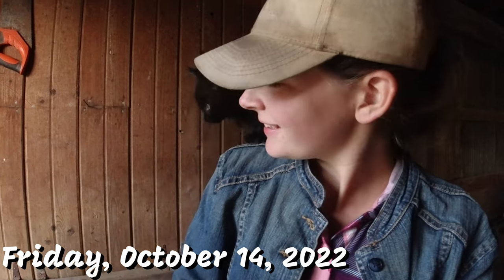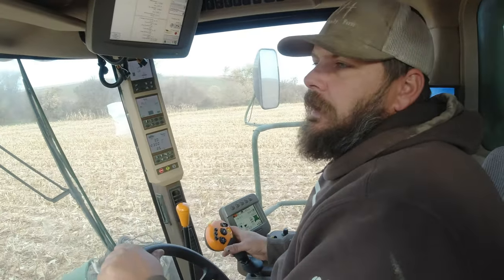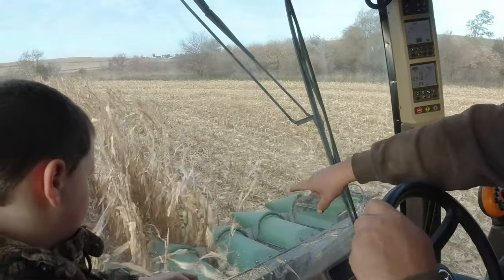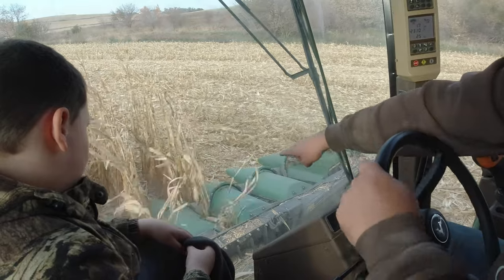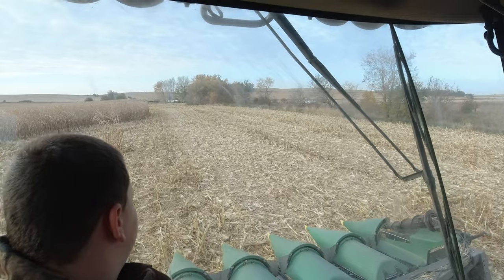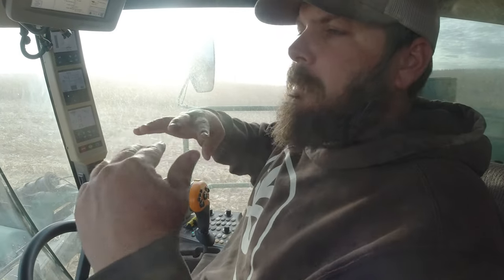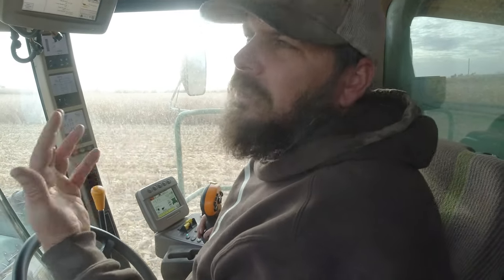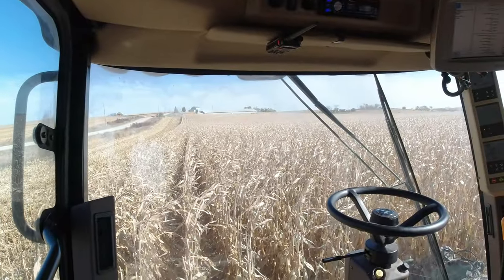Continuing on Corn! | Fall Farmathon episode 16